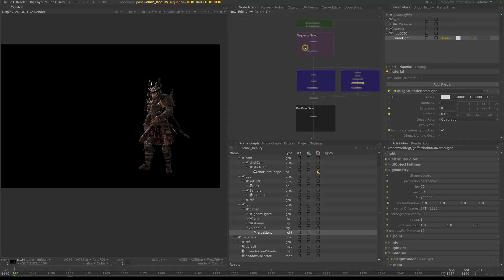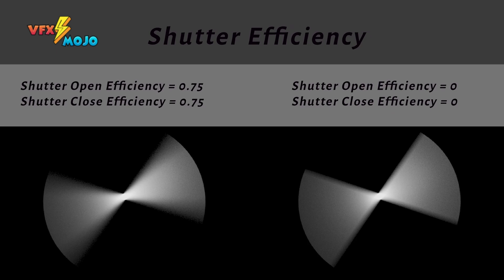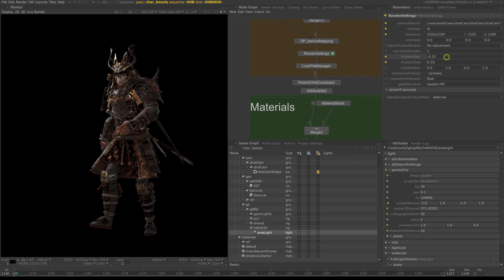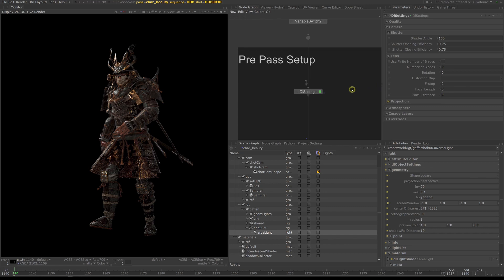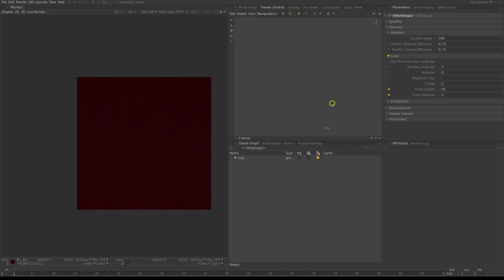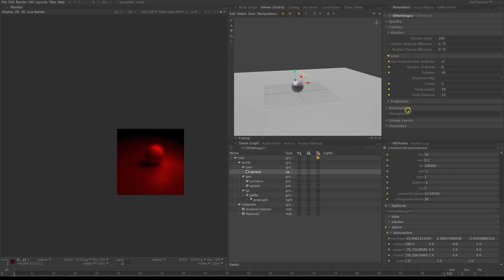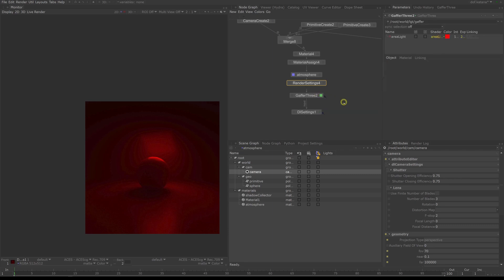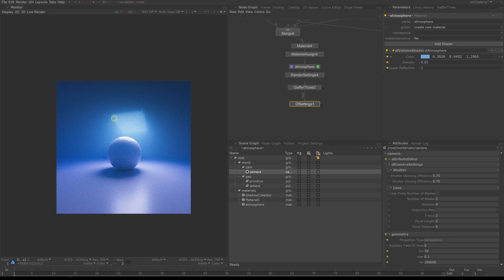Katana Lighting & Rendering Masterclass | Technical Lighting 14 - Advanced Topics Overview